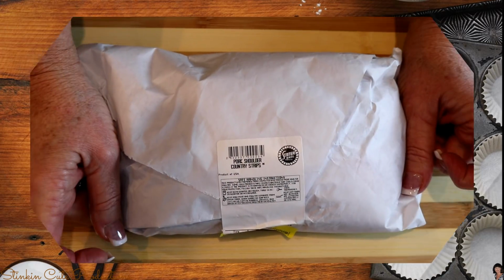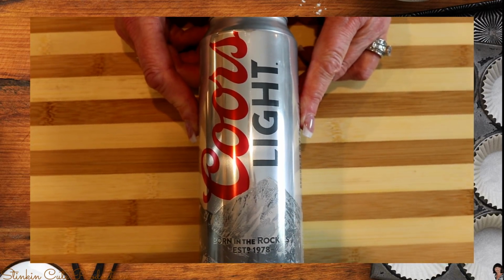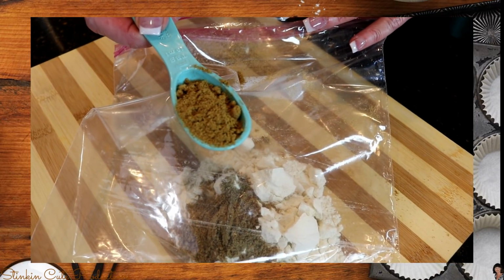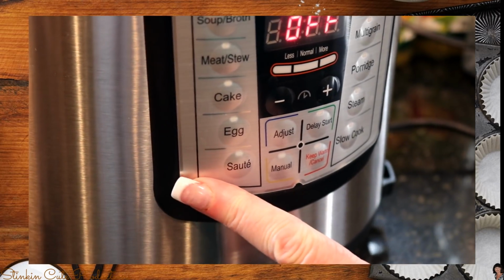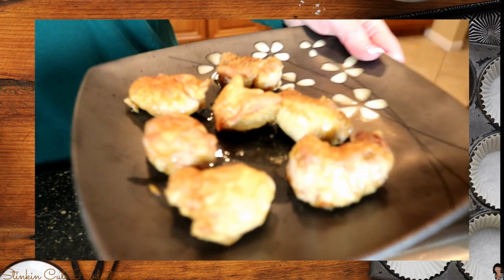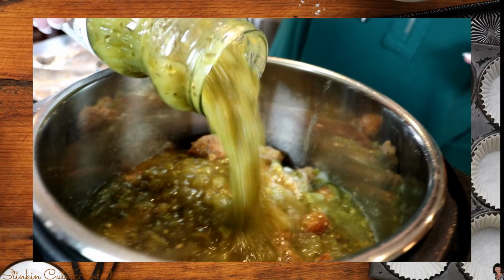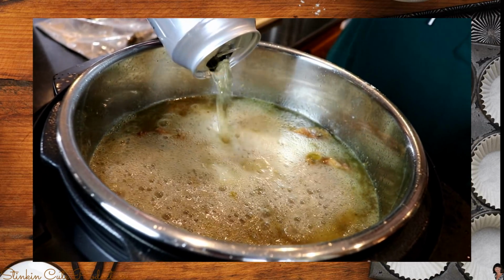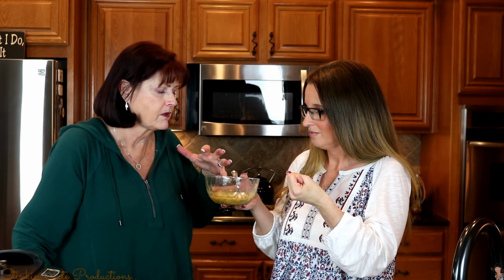EASY Homemade Chile Verde | In the Kitchen with Kathleen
Hello Everyone!!! I hope you are all finding your selves WELL! Guess what today I am back In the Kitchen with Kathleen and today we are bringing to you one of our ABSOLUTE FAMILY FAVORITES! Today Kathleen is going to be showing you all just how easy it is to make a Homemade Chile Verde! This dish is AMAZING and is hands down one of my FAVORITE COMFORT Foods EVER! This is a GREAT dish to take to a Potluck, Holiday Dinner or have for a Family Night Dinner! So come join Kathleen and I in the Kitchen to see just how EASY it is to make a Homemade Chile Verde! Happy Cooking in your Kitchen Everyone!!! Hugs to you- Kelly and Kathleen :-)
RECIPE
Pork Shoulder or Butt
4 Brown Onions
1/2 Cup of Flour
1Tbsp Coriander
1 1/2 Tbsp Cumin
1/2 Tbsp Smoked Paprika
24 oz of Vegetable Broth or 24 oz Can of a Light Beer
***EXTRAS***
Cilantro
Sour Cream
Cheddar Cheese

KB Creations
5022 West Ave. N. Suite 102 #187

HP Envy